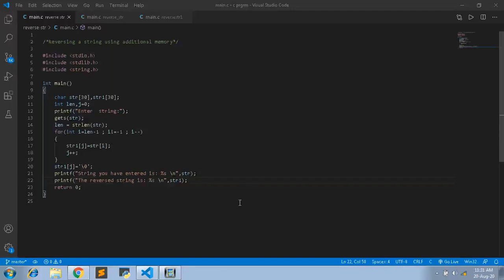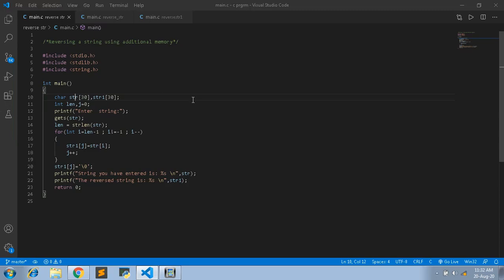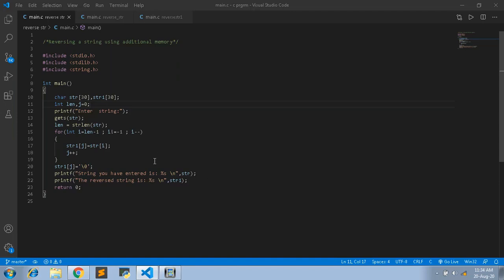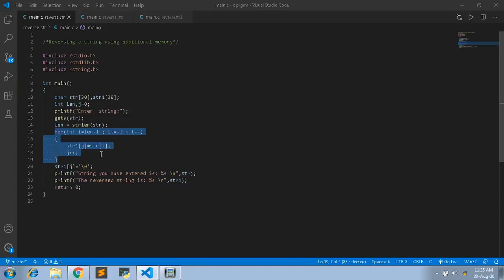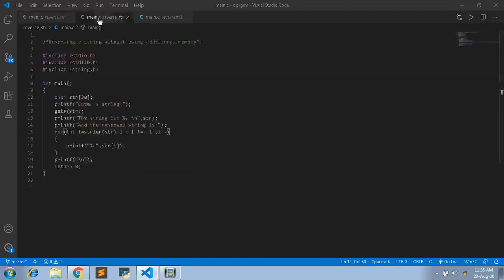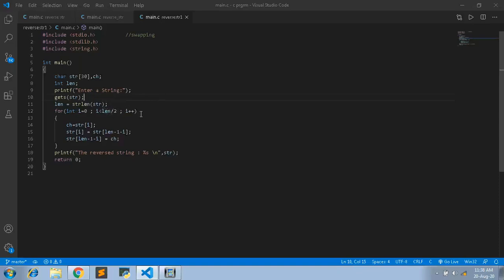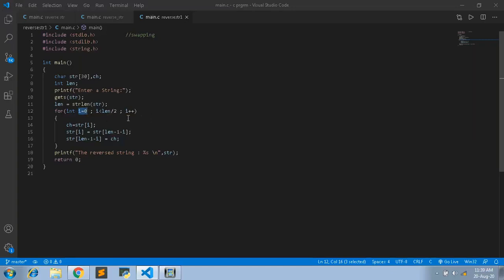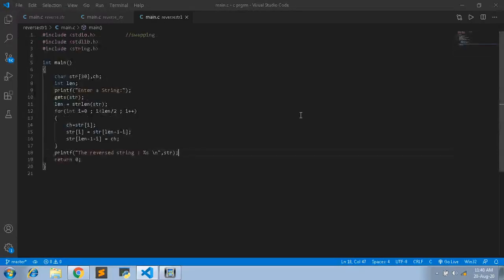Problem 2 | Reverse a string in place/or with additional memory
INPUT:
Programming

EXPECTED OUTPUT:
gnimmargorP